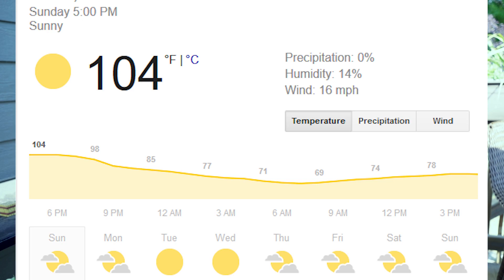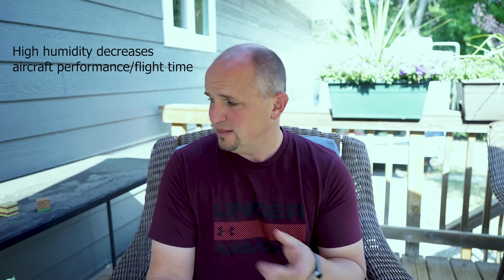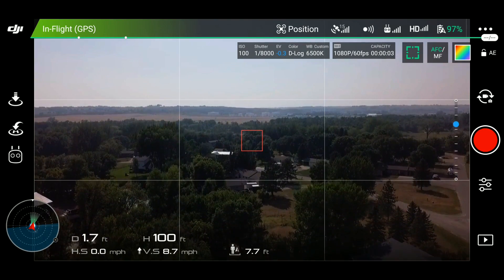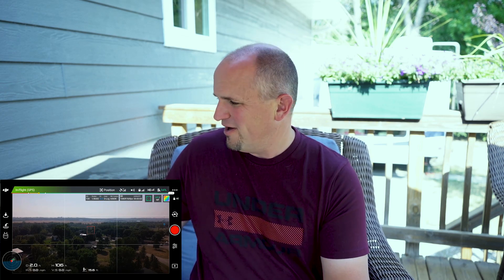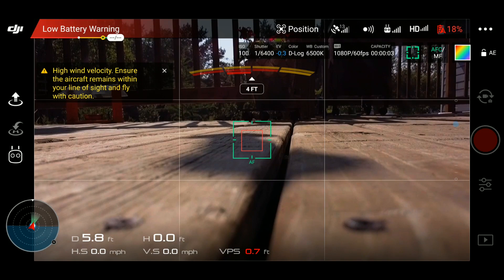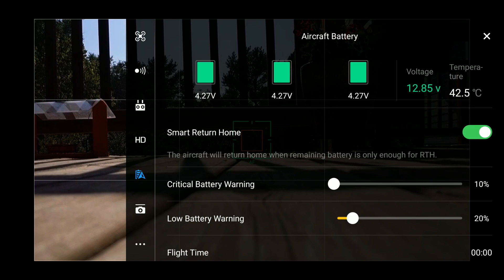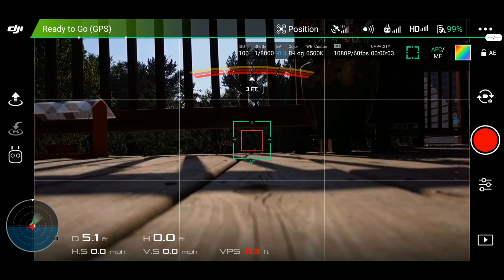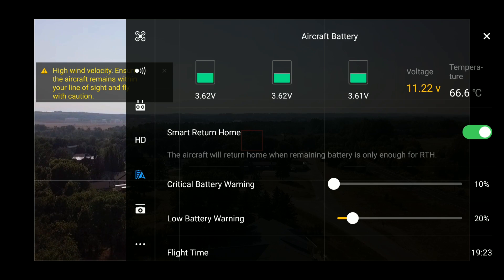Mavic Pro and Hot Weather | Battery Drain and Flight Time Test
I've always wondered how the Mavic Pro is affected by hot temperatures.  Today it was hot enough to do a quick test on flight time and batter drain effects of flying in temps above 100f.

Every Mavic Air Accessory
Every Mavic Pro Accessory

All of my video gear: (click links to purchase at the best price!)

- Best 4K Memory Card
- Mavic Air LED Lights for night flying
- Mavic Pro LED Lights for night flying
- Energen M10 Portable Charging Station
- Energen MP18A Fast Charger
- Panasonic Lumix G7
- My INCREDIBLE 4K Editing Computer

I LOVE mail.  REAL mail, not that fancy schmancy email.

51 Drones
1940 South Broadway
Box 201